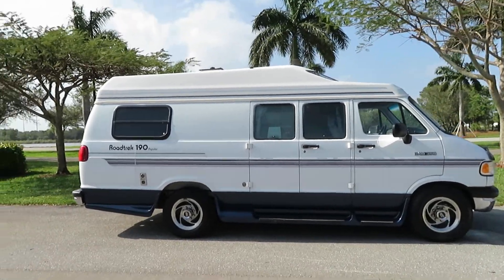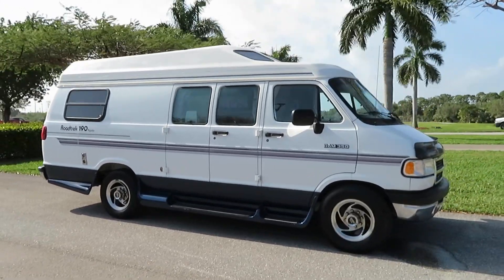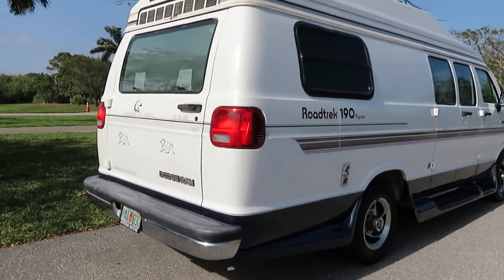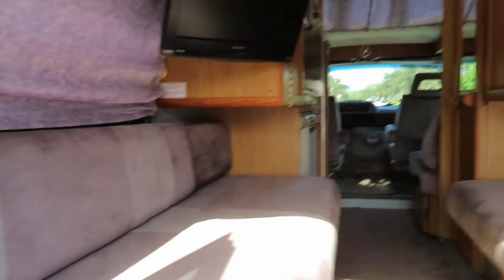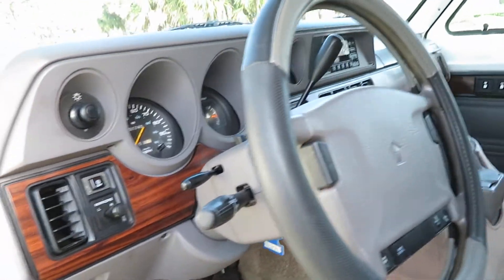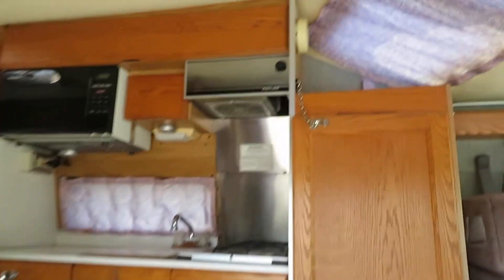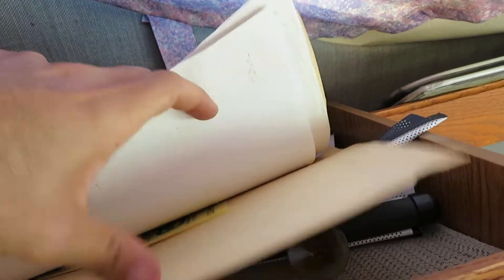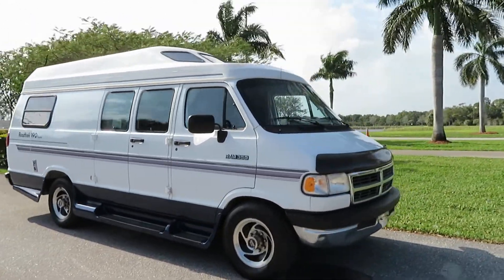1994 Dodge Roadtrek 190 Popular FOR SALE Nice Condition RV Super Clean Inside Road Trek Class B 190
You are looking at a Super Clean 1994 Dodge Ram 350 190 Popular RV High Top Conversion with 151K Original Miles and Fully Loaded. This is a Nice Low Mileage Vehicle with a Clean Carfax, Clean Autocheck, and Clean Title. This Roadtrek RV has been well kept and meticulously maintained. Very gently used. This is a rare find in this condition. Roadtrek RV's are know for making only the best quality Recreational Vehicles. The attention to detail in this RV is outstanding. The condition is excellent for the year. Runs and looks like great. No water intrusion or moldy smell inside. The interior is immaculate. Smoke free all the way. The seats, carpet, and bed are in excellent shape. The previous owner kept covers over the seats, carpet, and bed. They are in almost new condition. The exterior is in nice shape.There is some normal wear and tear for the year and mileage on the exterior. Check out the pictures and video we have provided for you and you will see how clean this road trek is. One little rust spot on under one of the windows. Pointed out in the photos. The paint looks good and the body is straight. There are a few blemishes on the paint. The hood has some spots on it from where the previous owner touched it up. Overall, its its look good and runs good down the road. This RV comes with almost new tires, Original Manuals, Guide Books, Instructions, tools, utensils, and all the Paperwork from Roadtrek. Fly in and drive it across country. Needs nothing at all. It's a real beauty. Ask for Jeff or Ken.

Van has a 5.2l V8 (318ci) with approx. 151k miles on it. Shore power hook up, All Kitchen Utensils, Power windows/locks with remote, AC, cruise. Runs great, maintenance up to date, gets about 15 MPG. Camper has 2 burner propane stove w/overhead vent,  fridge, sink, pressure cold water, microwave over, toilet, roof vent, propane furnace, Updated LG overhead AC, table with seating for 4 plus cocktail table forward, and lots of storage. This 190 Popular model is the three seat version with closet and "king" sized bed. There is no built-in generator. There are bug screens and privacy curtains for all windows including forward doors. This Roadtrek 190 Popular is all there. Needs nothing at all. Take it across country today.